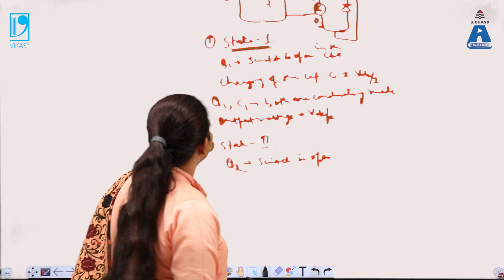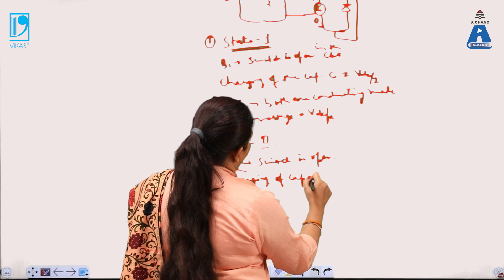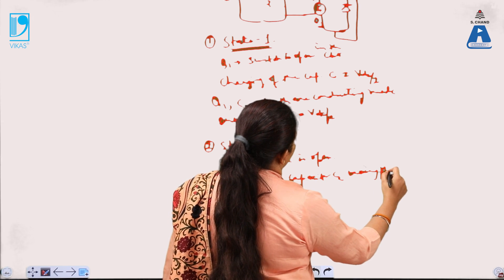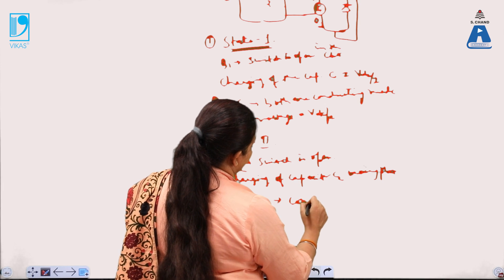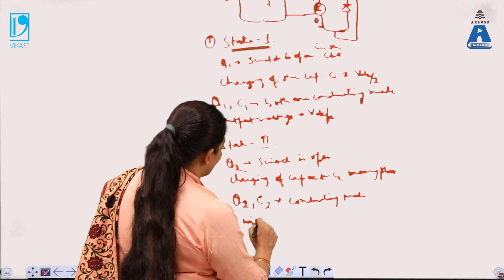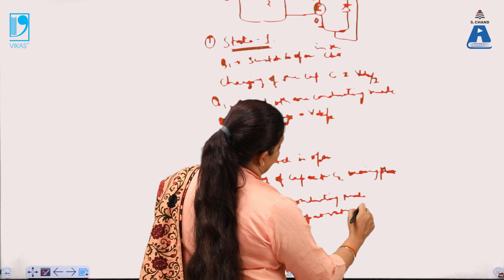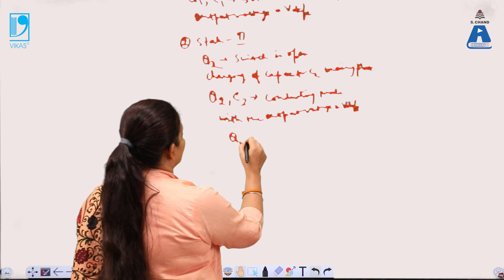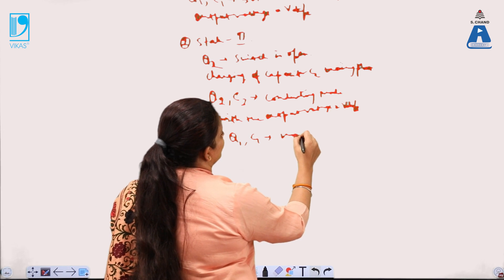Voltage Source Inverter (Part 2) | Basic Electrical Engineering | S Chand Academy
This video lecture covers different parts of voltage source invertor  and complete working  of voltage source invertor